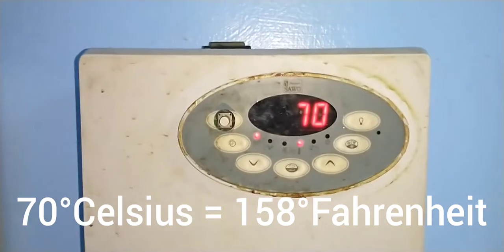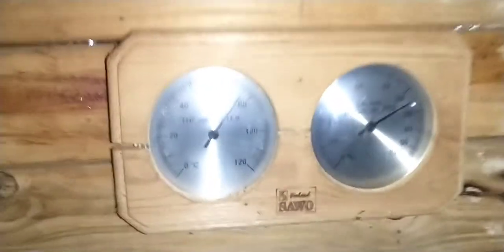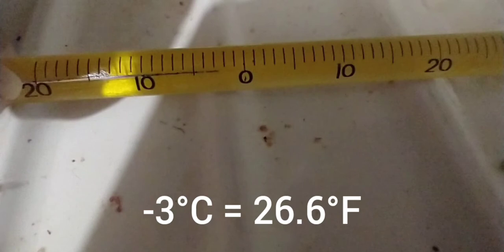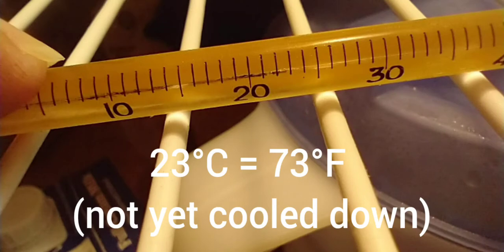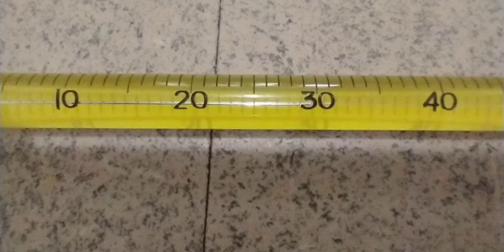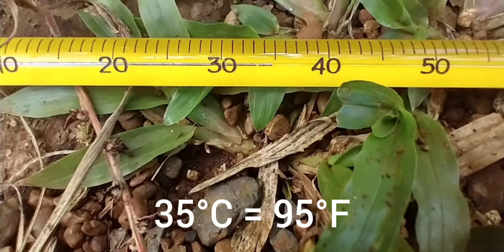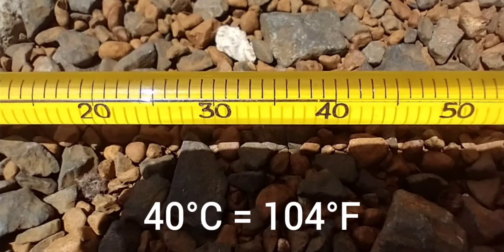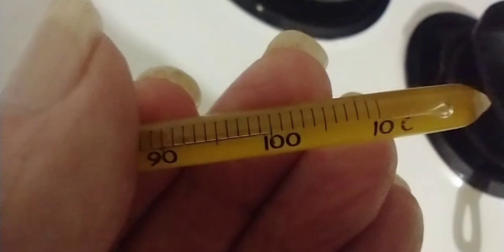Physci 060 Temperatures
An introduction to some of the temperatures found around a house on Pohnpei and in a sauna at Genesis Wellness Center.